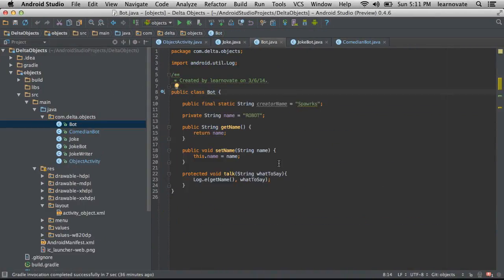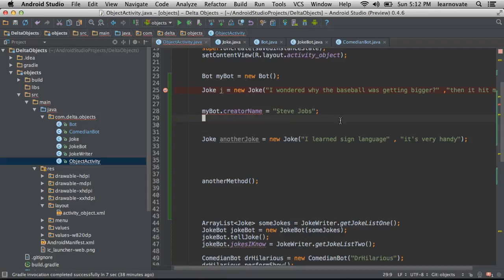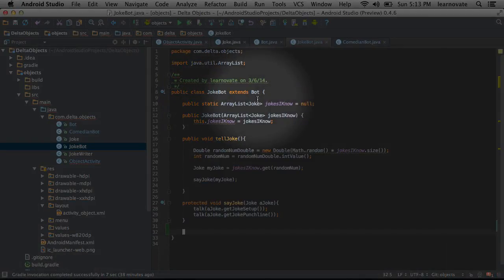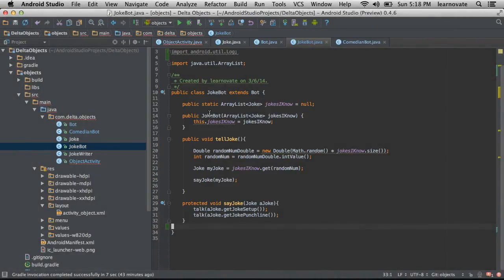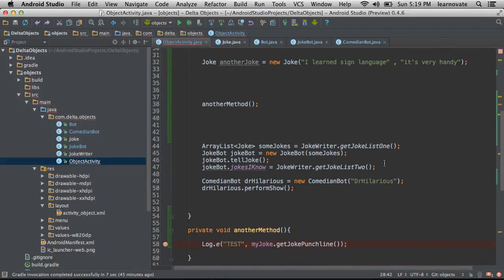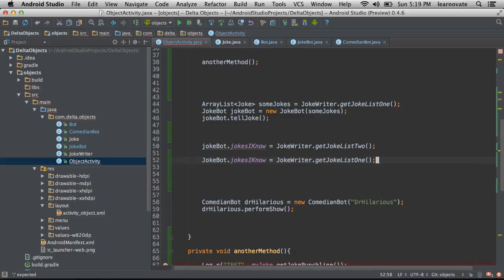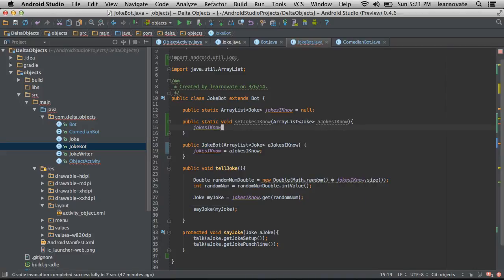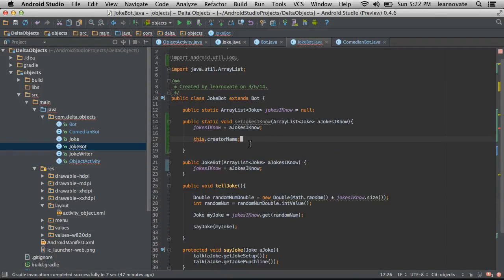BADAS 05 005 The static and final keywords